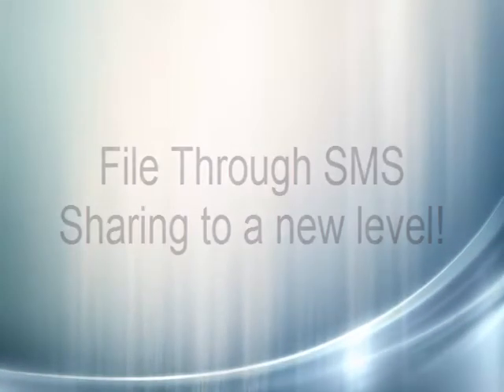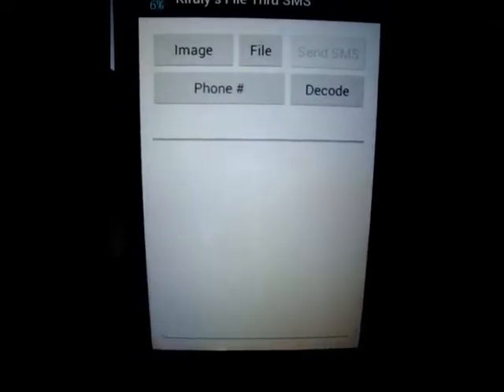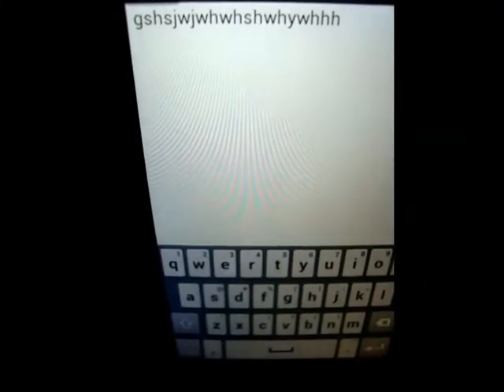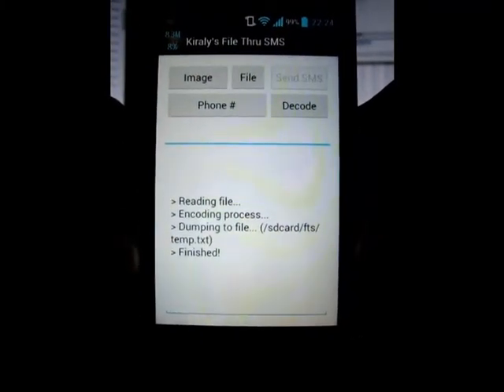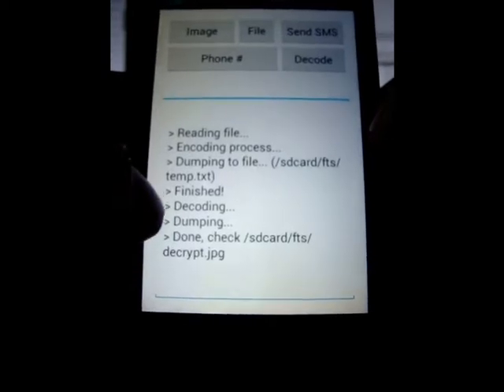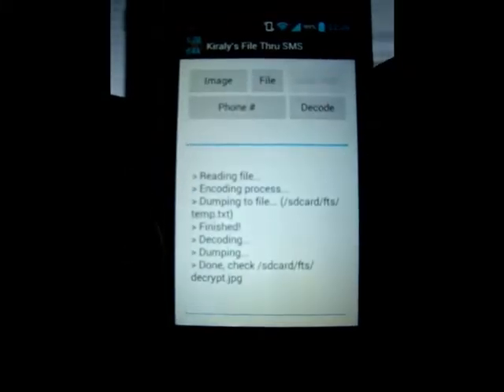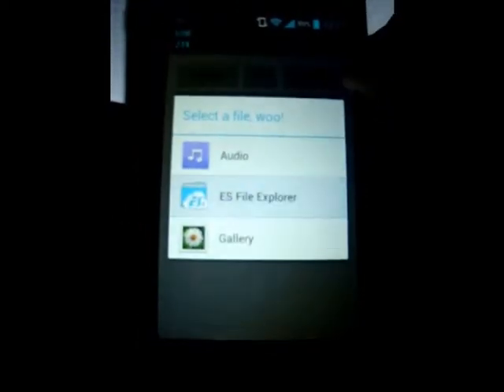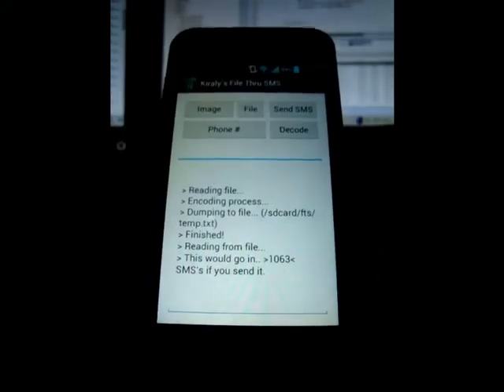FileThruSMS - An Android app to send files through SMS :D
Here's a new way of sharing files: The SMS. With this inefficiently made app you can send files up to 3.9 MB through SMS's! The current limit is 20 KB because I am a lazy programmer.